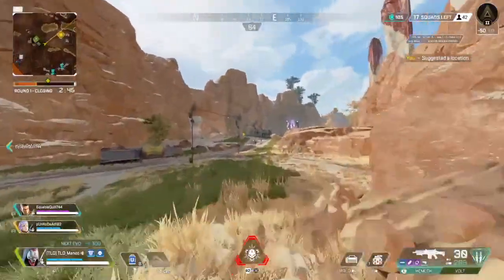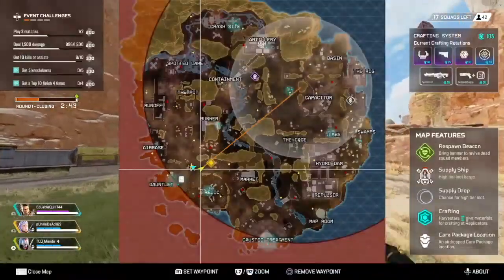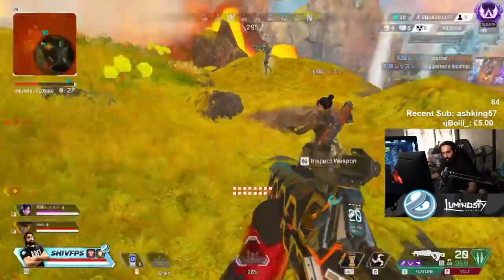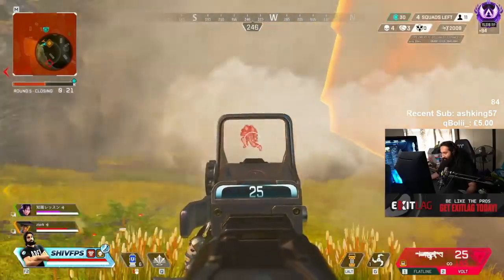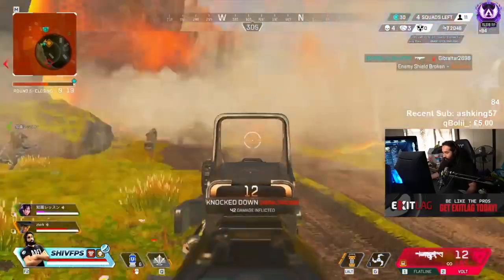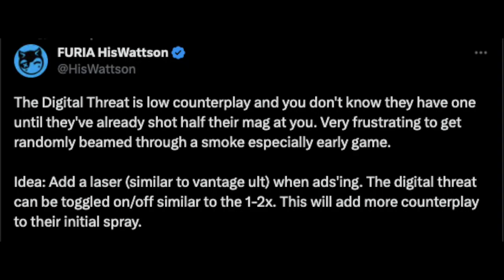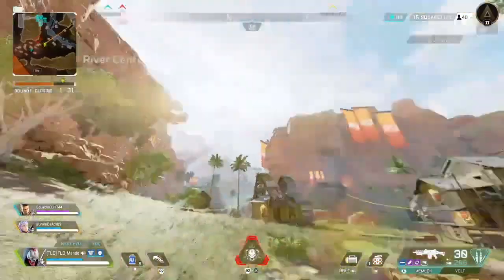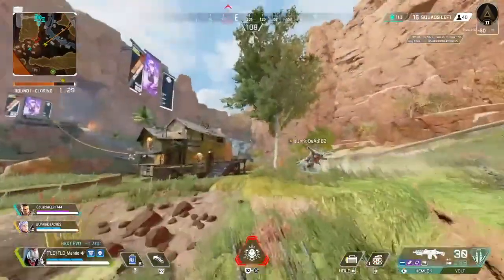They Want This To be Changed!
Hey You!
Please Consider leaving a like if you enjoyed!👍

Spotify: M5K (You will see my face as the pfp)
Kick: Mando5k

This is the end of the description!